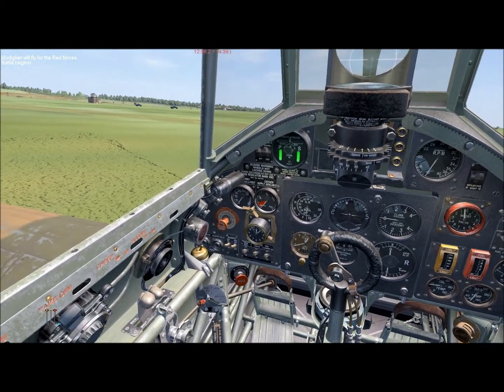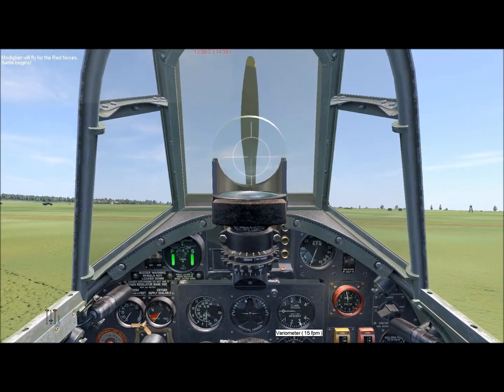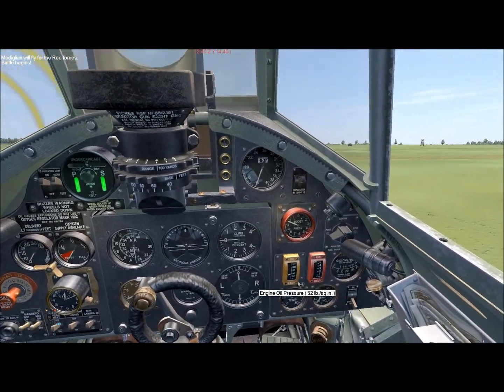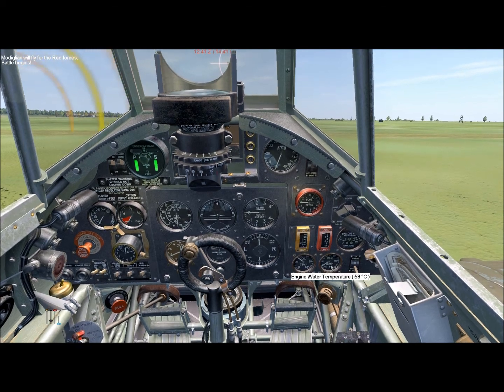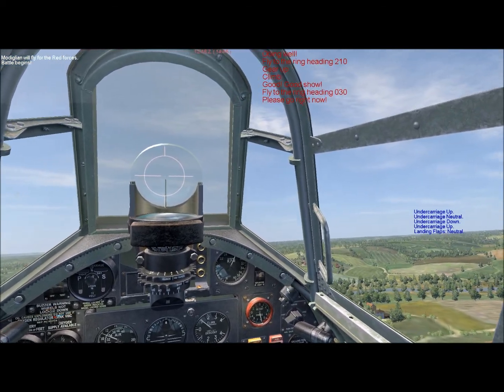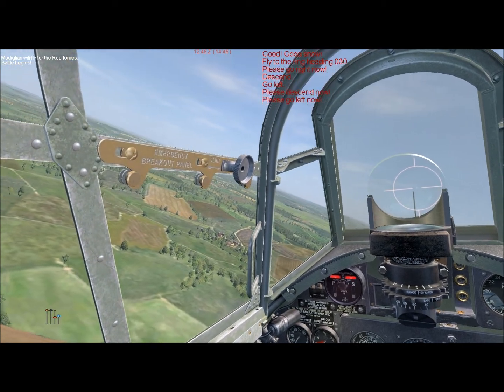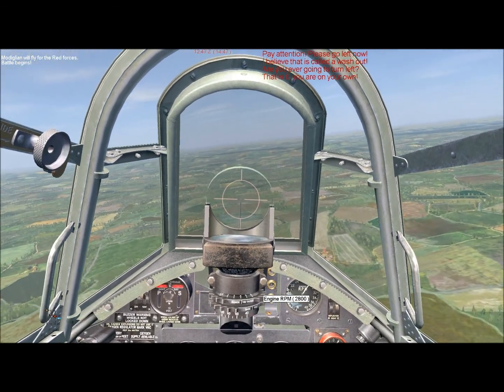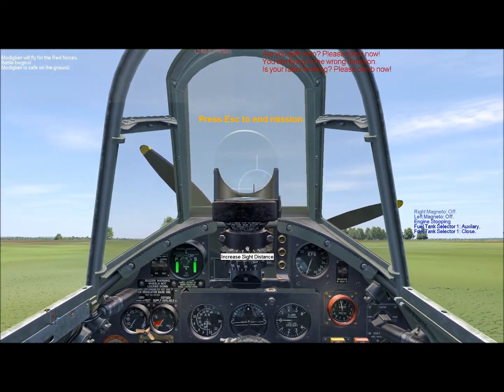Let's play IL-2 Cliffs of Dover 01 training.wmv